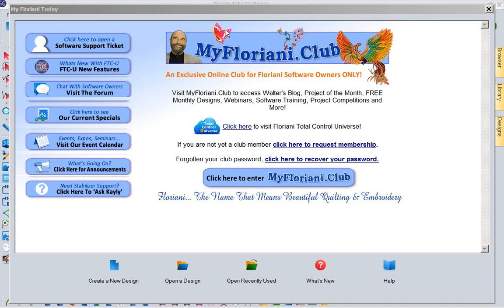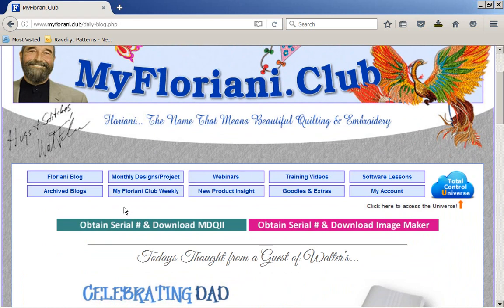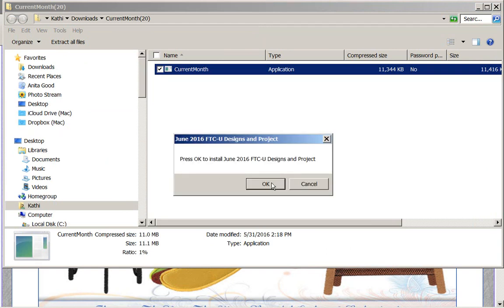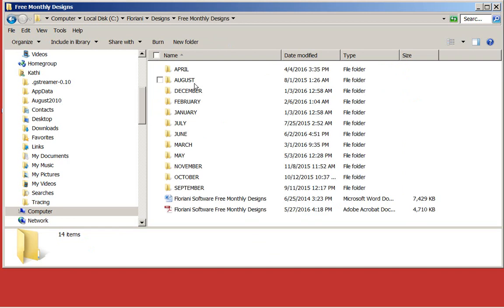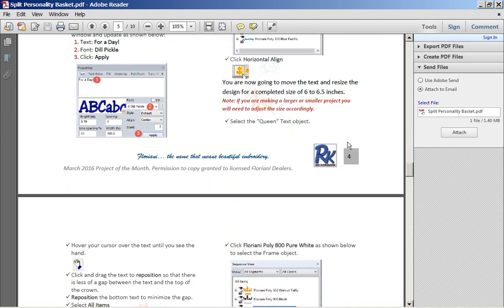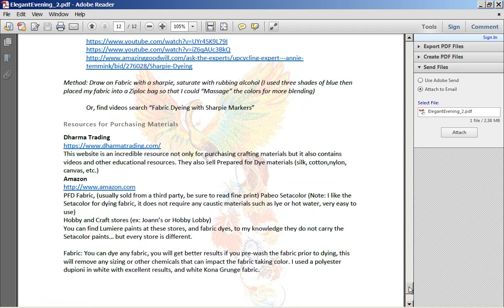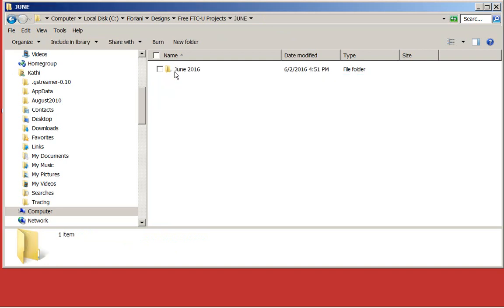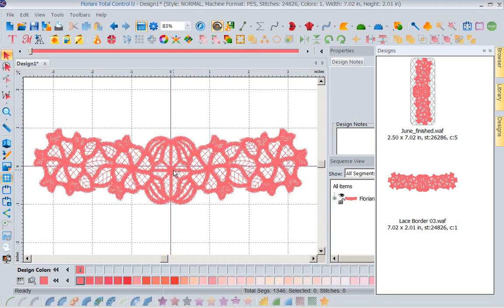Where are the Monthly Projects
This week Floriani Educator Kathi Quinn invites you to take part and do the FREE projects that are available to members of the My Floriani Club! Kathi will show you where to find these projects and how to download and find them on your Floriani Total Control-U.
In addition, Kathi will walk you through the steps to access the project directions. As a bonus, she also explains how to join the My Floriani Club if you want to tell one of your friends!